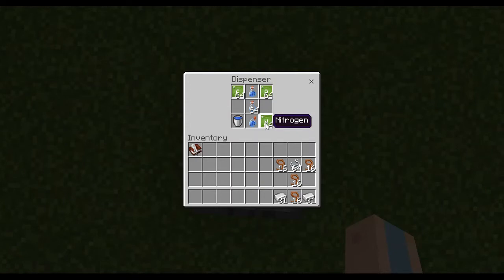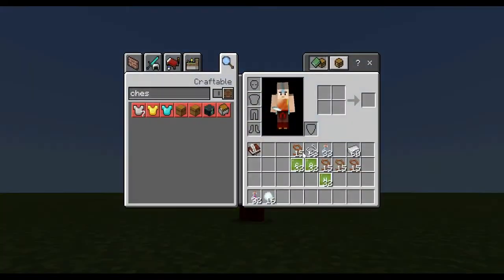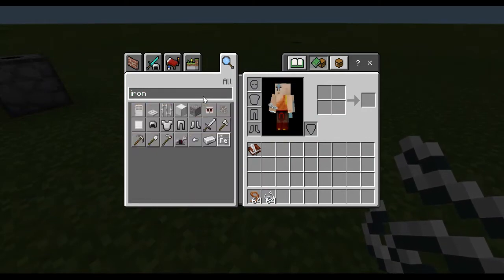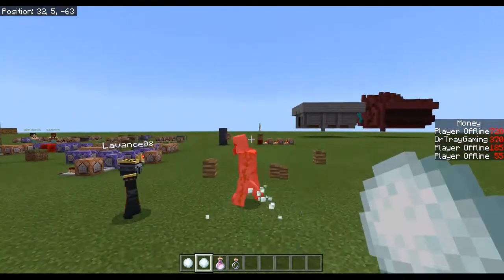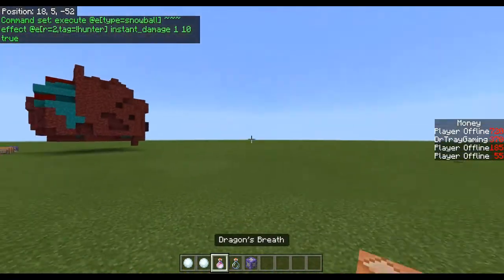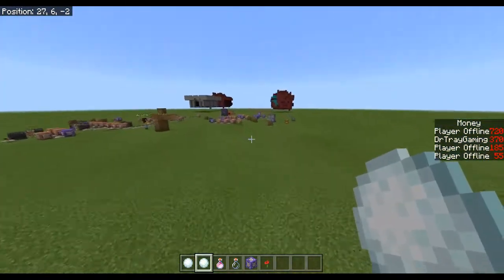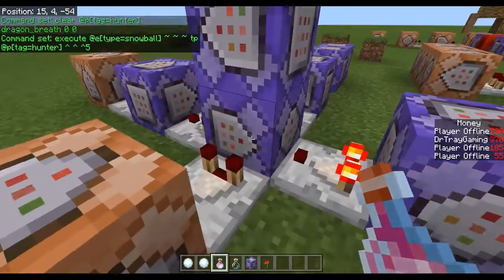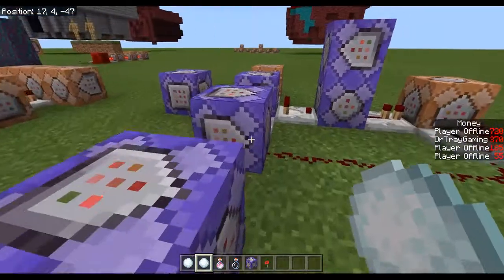Attack On Titans Grapple